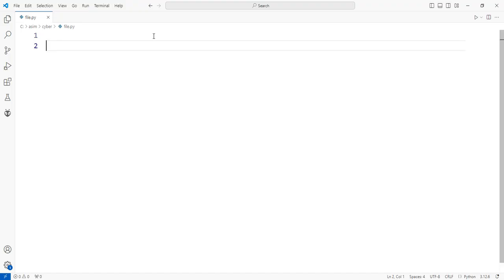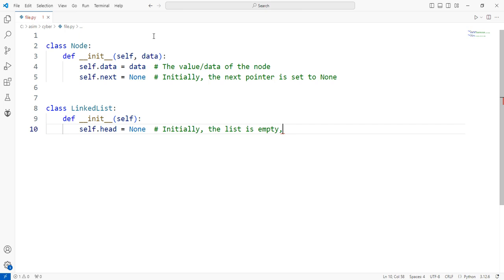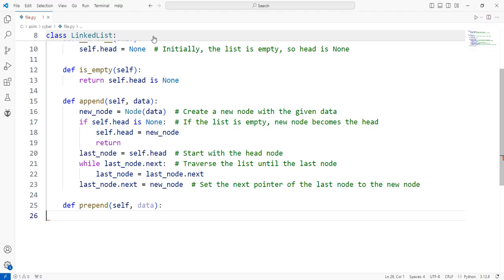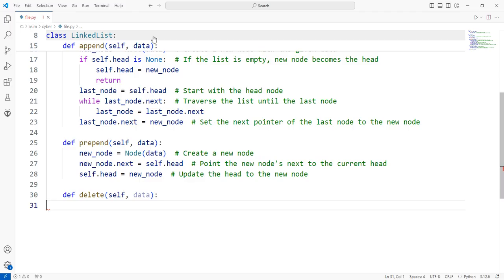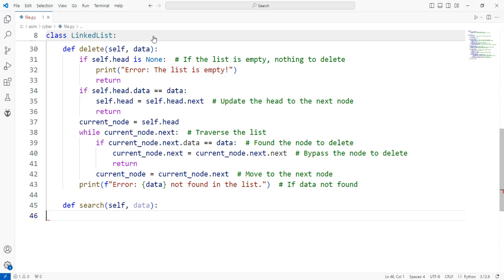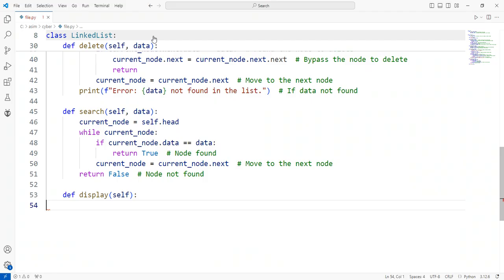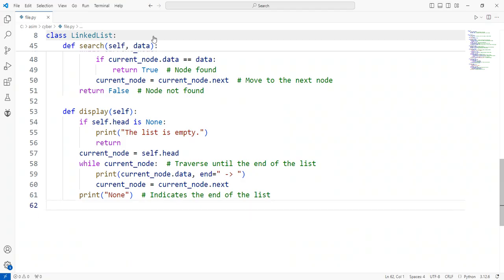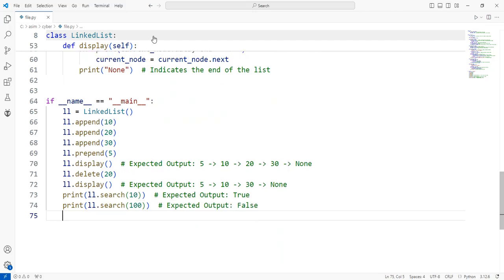Singly Linked List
Singly Linked List: In this type of linked list, each node points to the next node in the sequence, and the last node points to NULL to signify the end of the list.